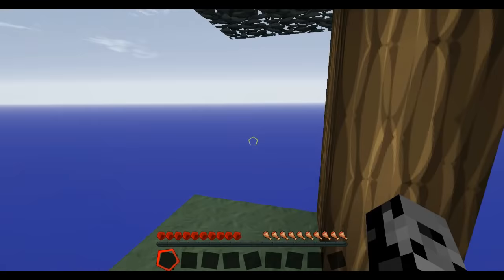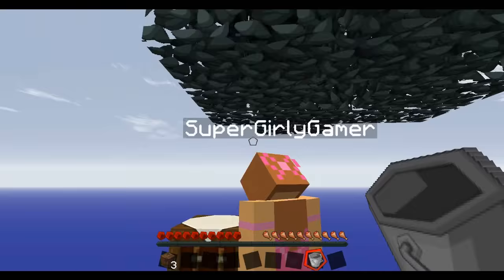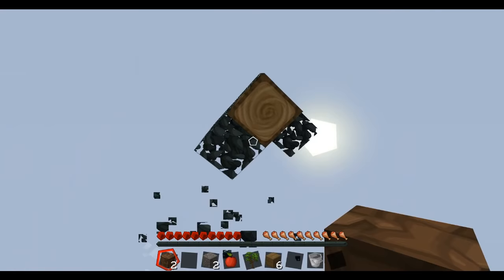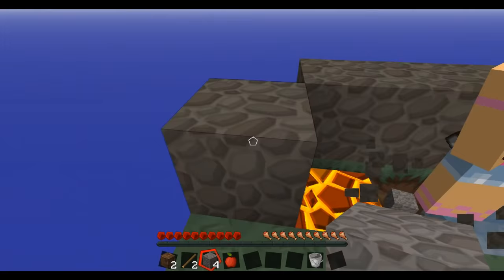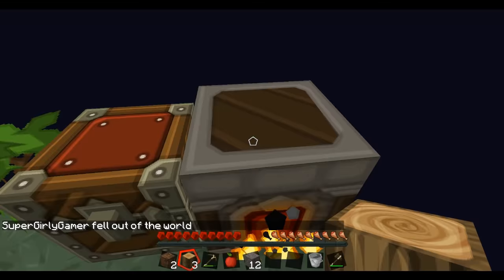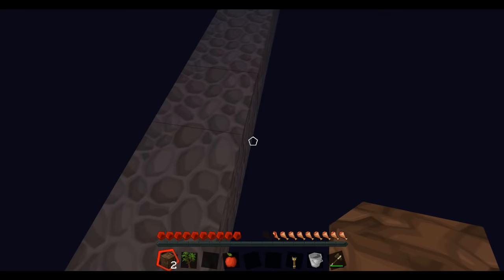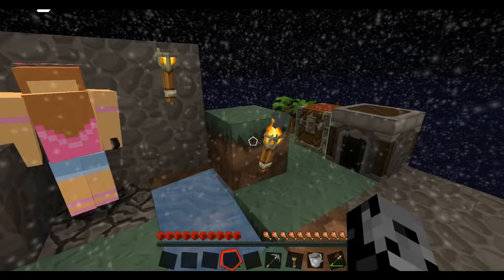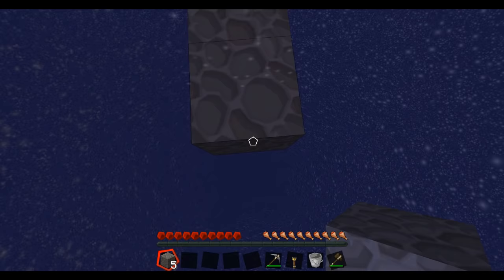Minecraft Skyblock 2.1 With Jen - Ep. 1 - Cobblestone Slave - Let's Play